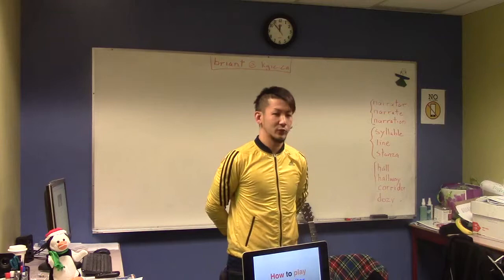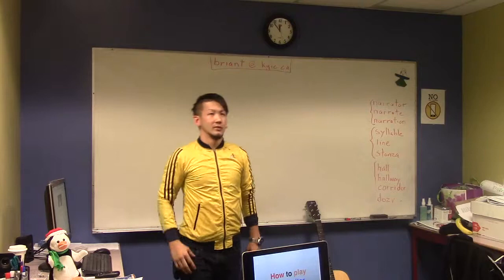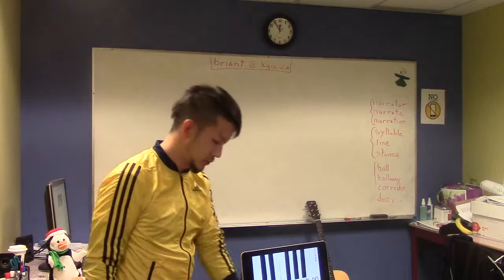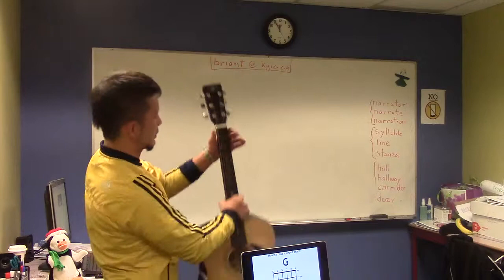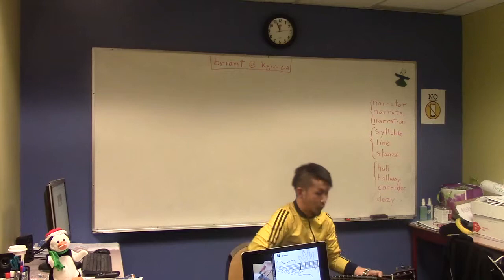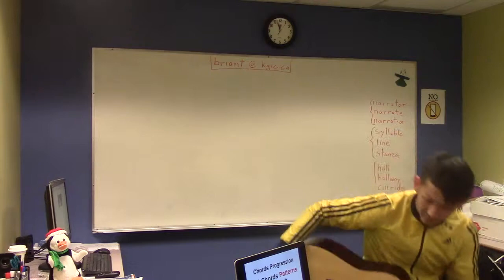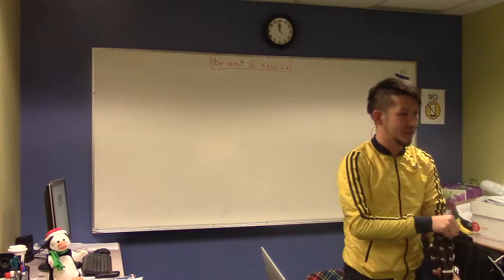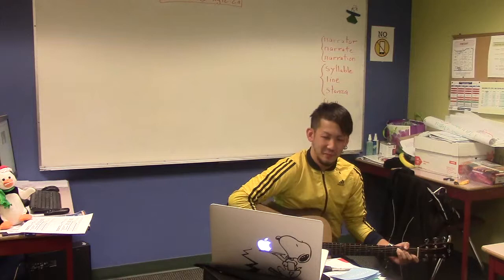Taiga, Guitar, Let it go ?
ESL Presentation

・FROZEN | Let It Go Sing-along | Official Disney UK